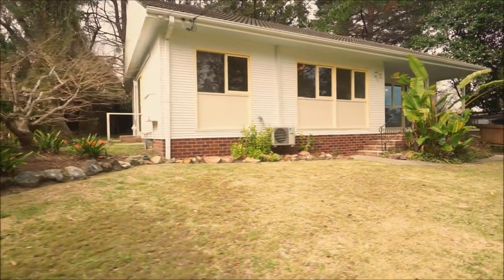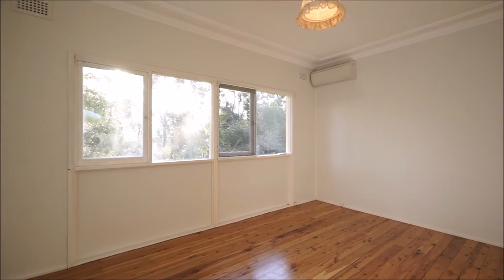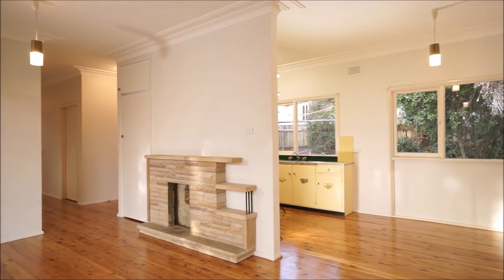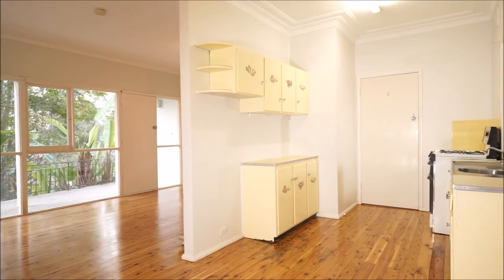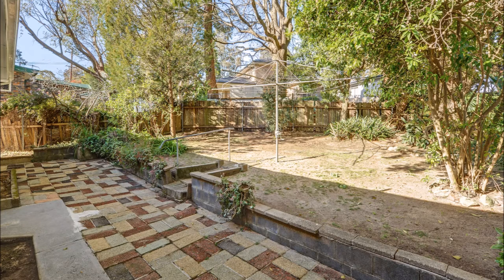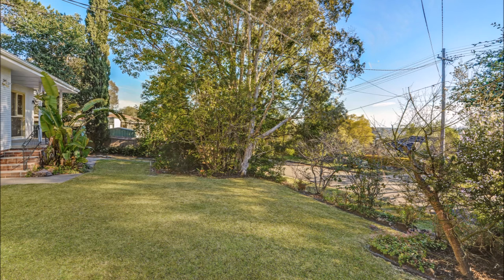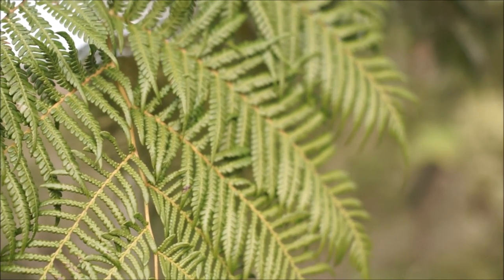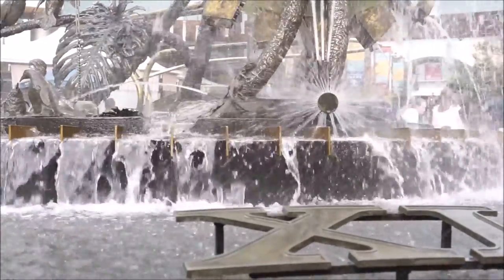5 Carinya Road Mount Colah - Opportunity & Location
Video produced by Kim McCotter - Soames Real Estate, best viewed in 1080p HD.